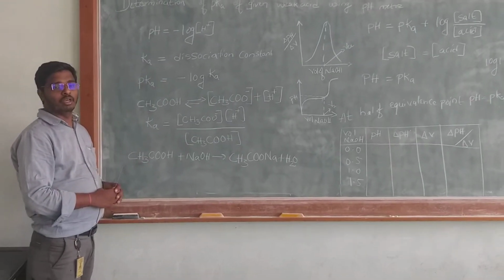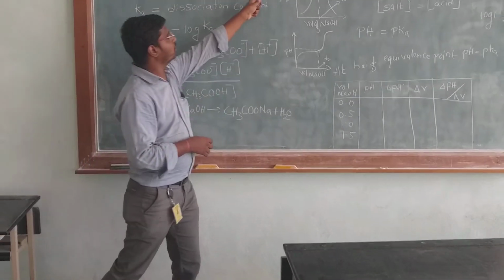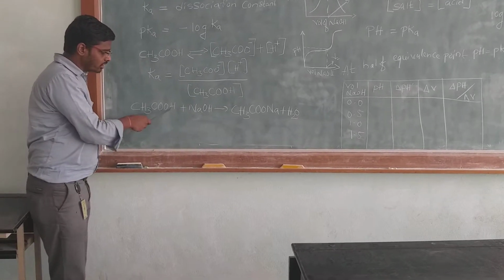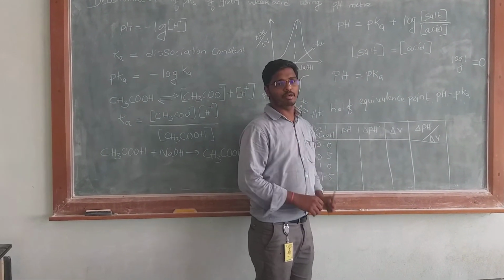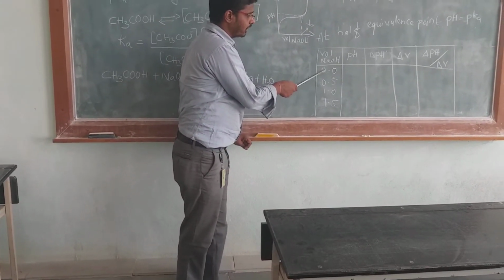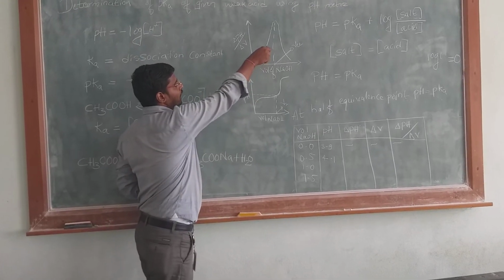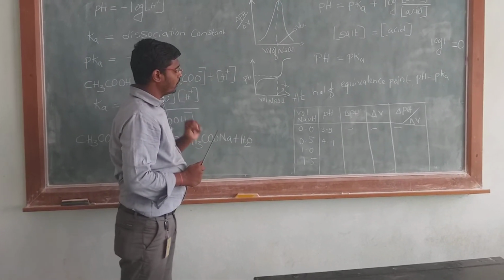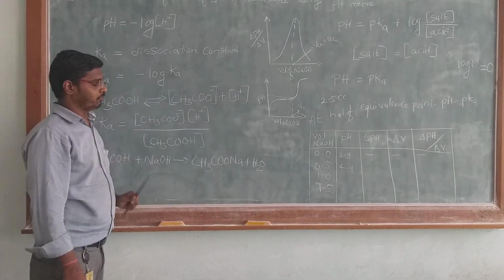PKa experiment 1